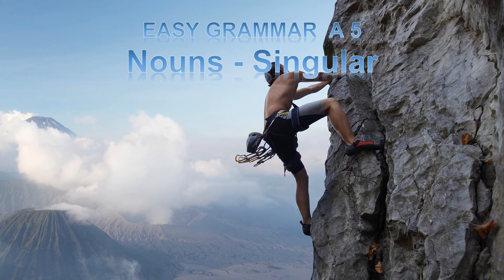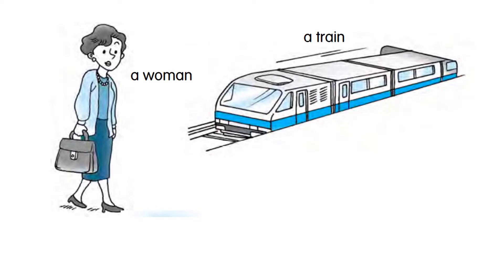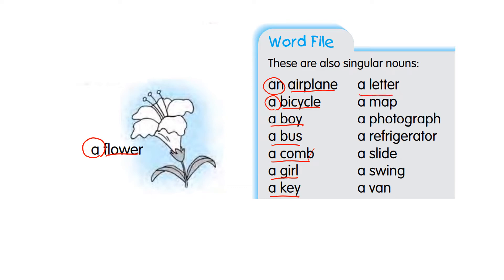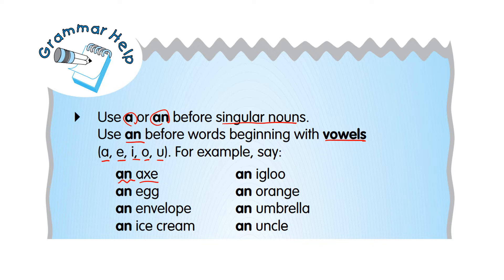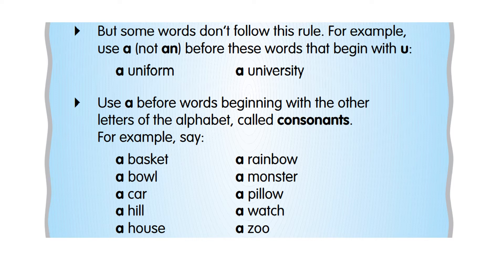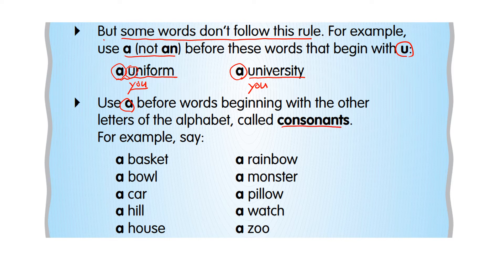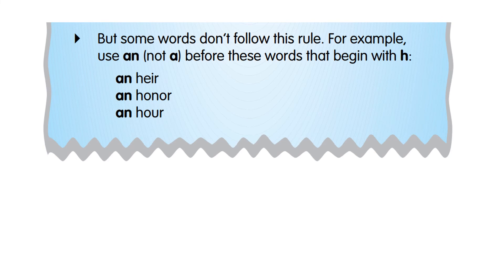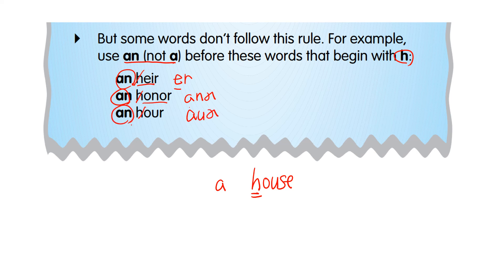Easy Grammar A - 5 (Singular Nouns)